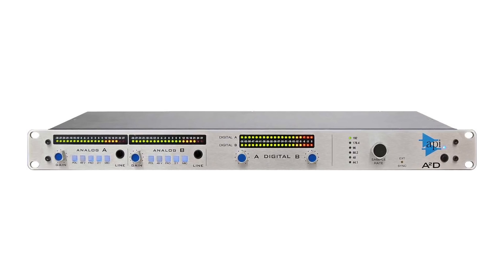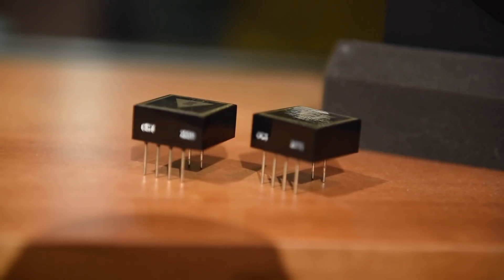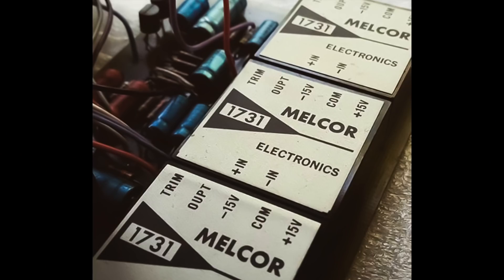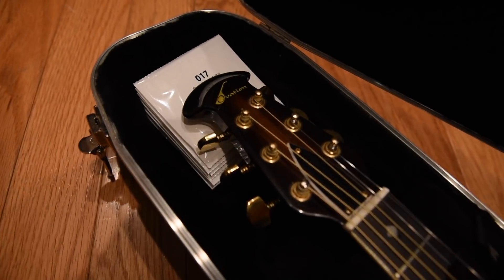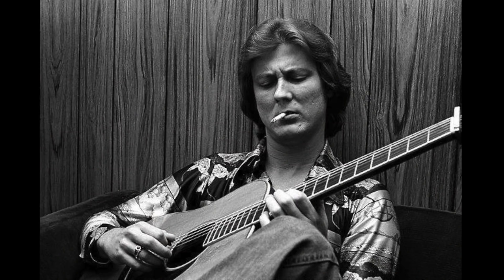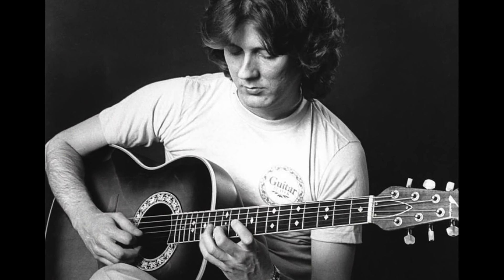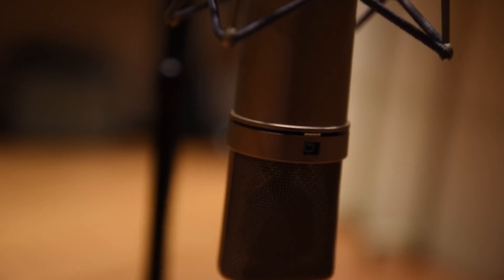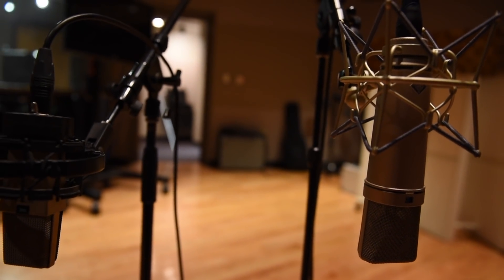Professor Dan's 2520 Opamp Shootout.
Professor Dan invites legendary bluegrass and jazz guitarist Wyatt Rice to testing 2050 opamps by API and Scott Liebers. The SL2520 "Red Dot" and SL1731 "Melcore" are available